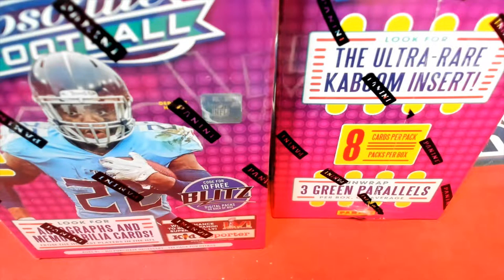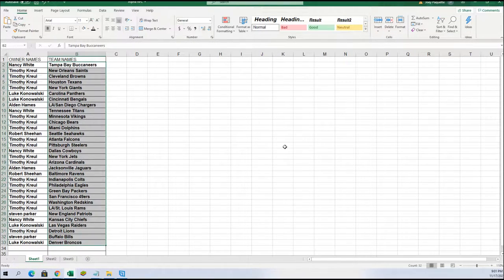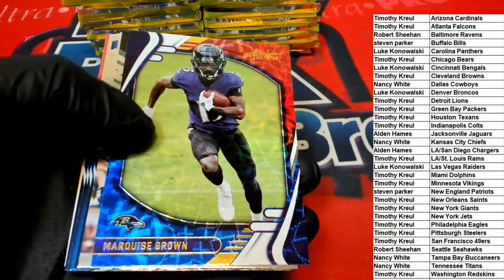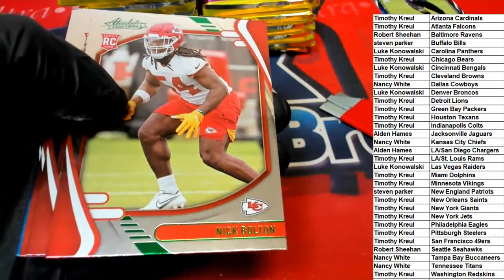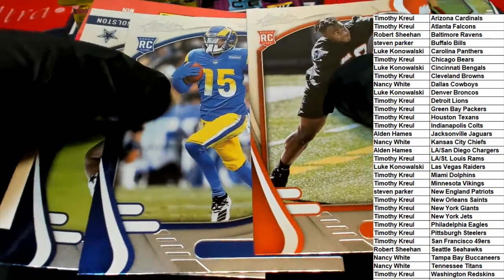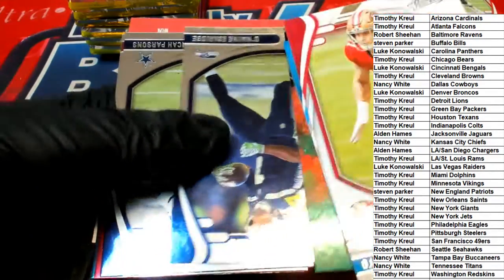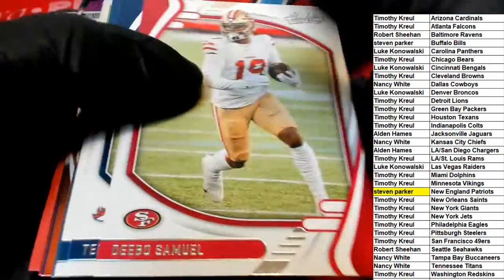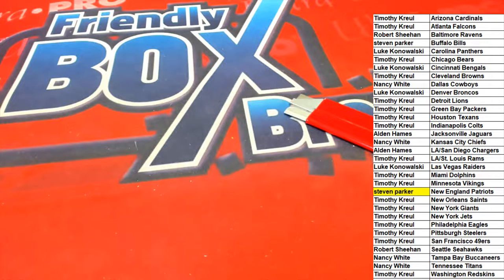2021 Panini Absolute Football BLASTER ID 21ABSFBBLASTER108